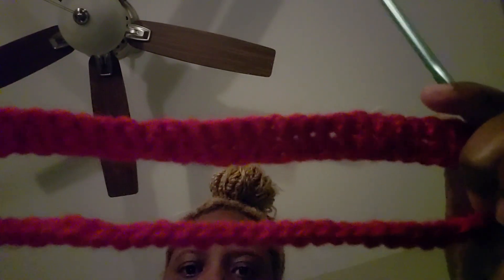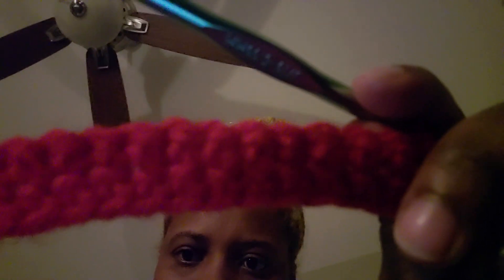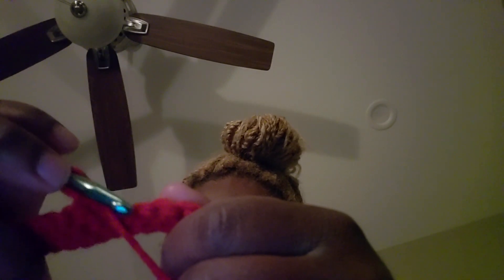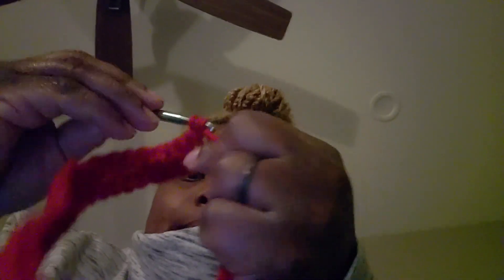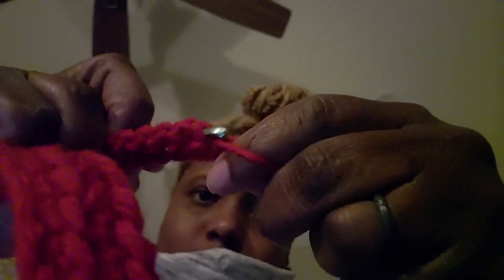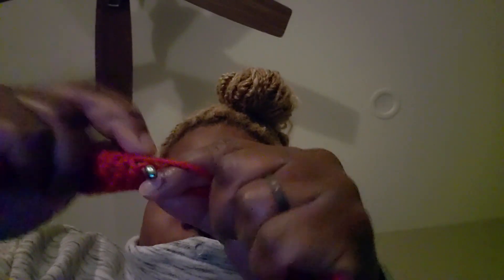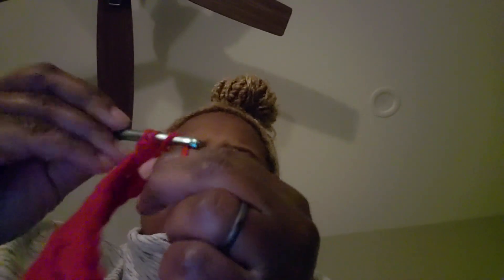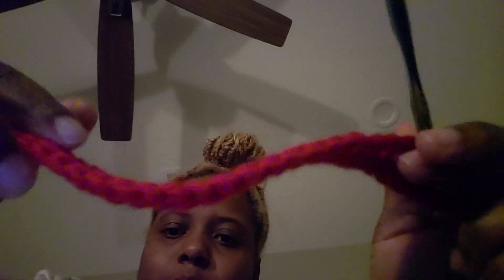3 - Single Crochet (sc) Second row using back loop